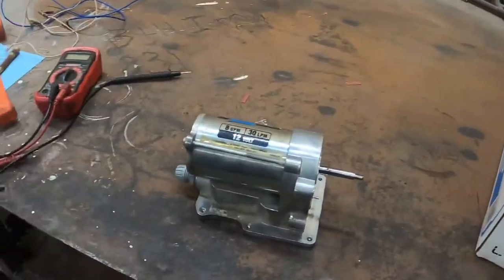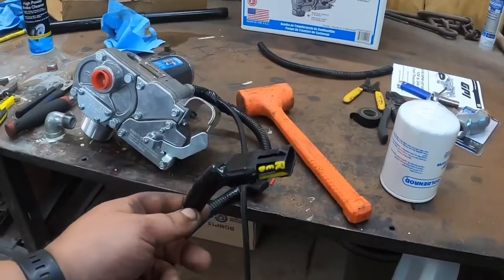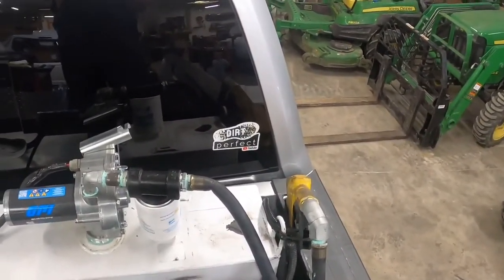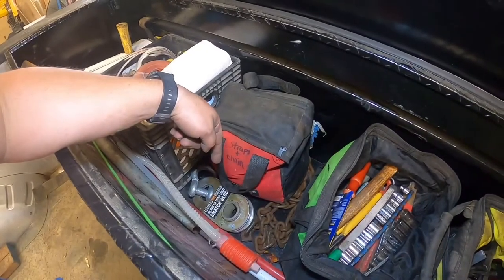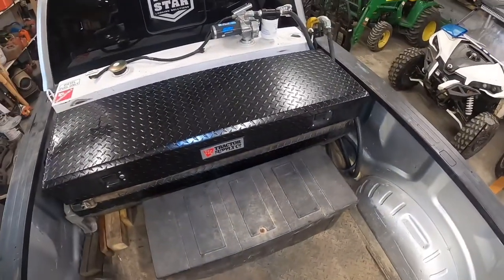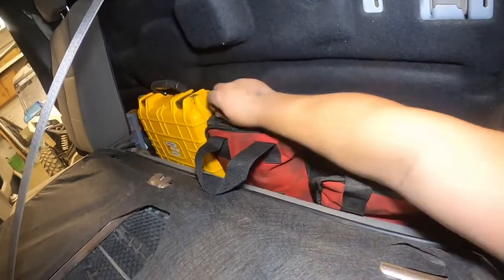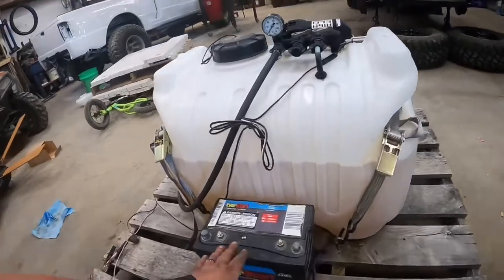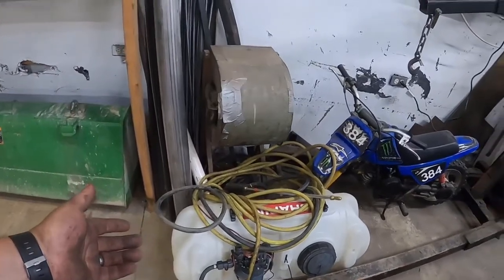Trouble Shooting A GPI Fuel Transfer Pump Part 2